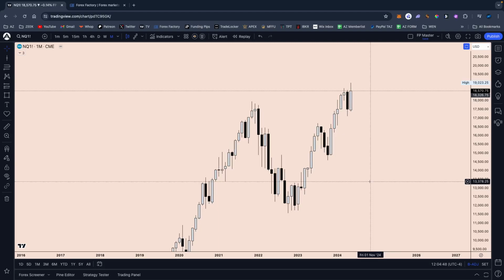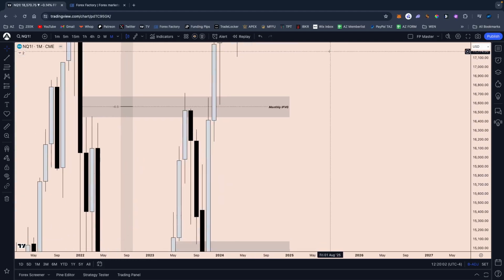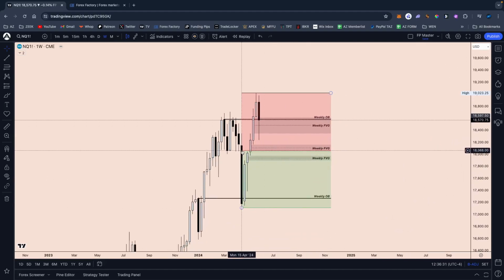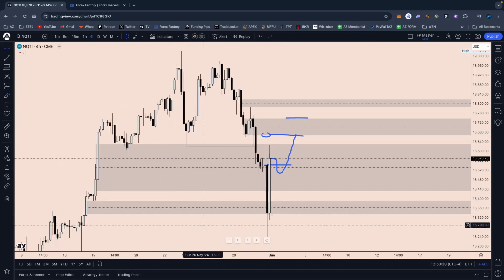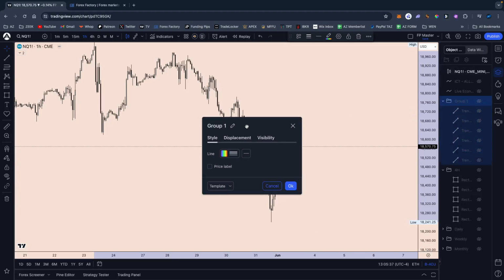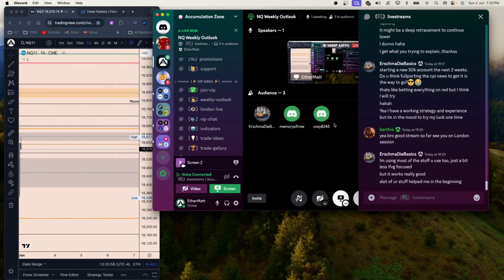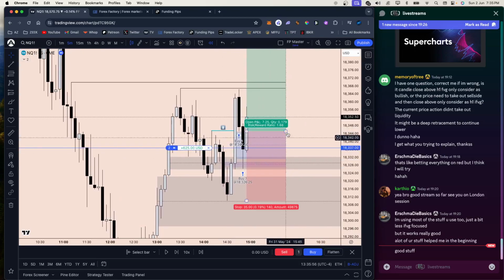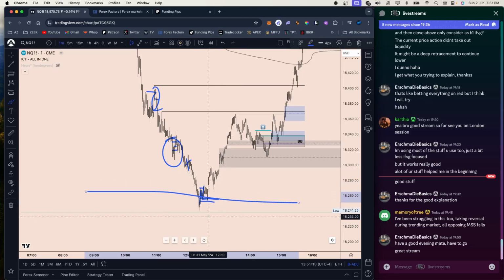Weekly Outlook, Textbook Setups & Trading Psychology!